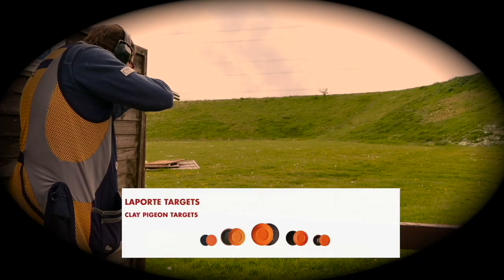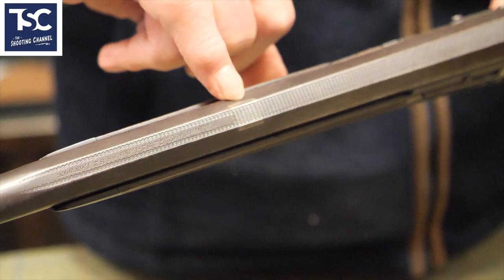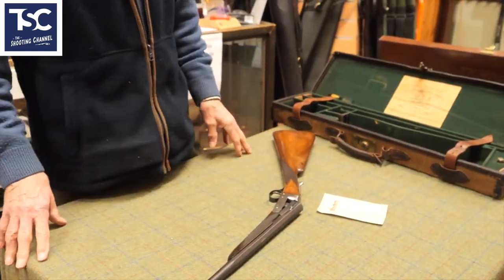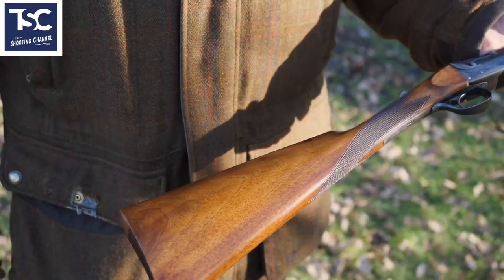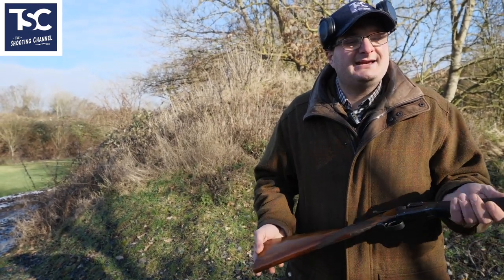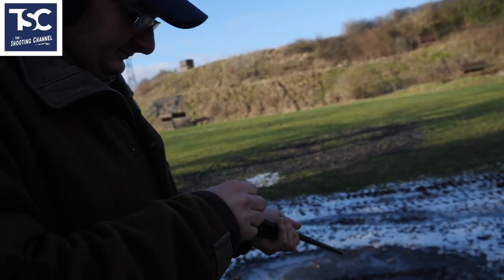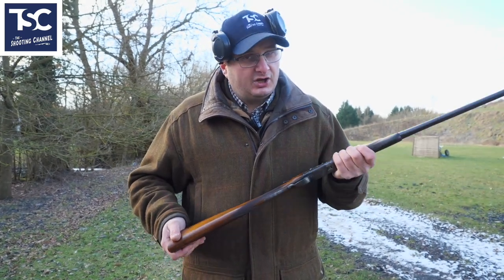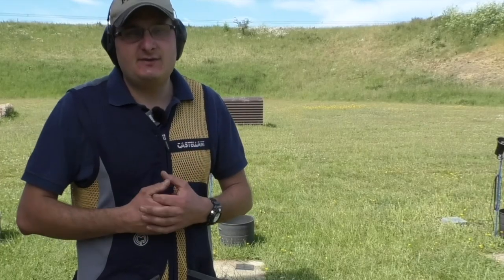Here's a traditional .410 or is it?